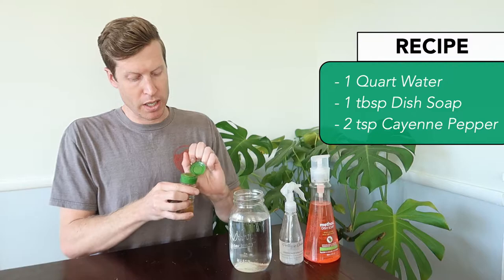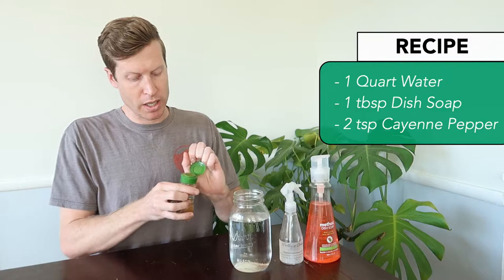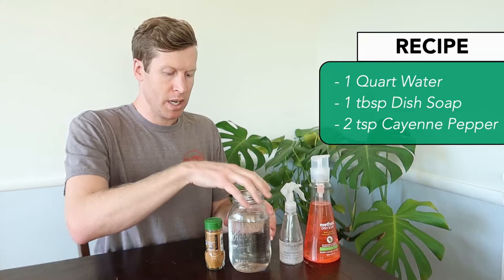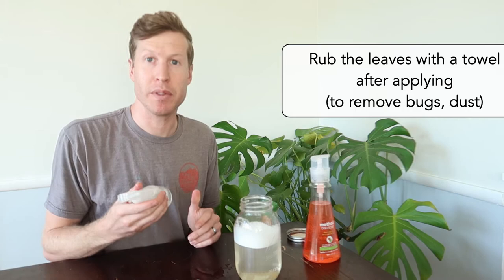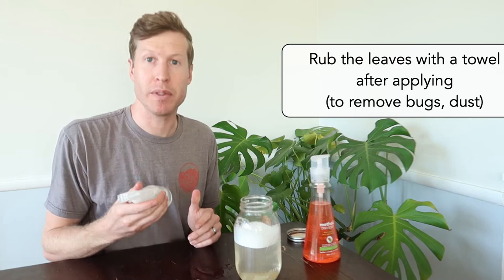DIY Leaf Clean & Organic Pesticide in 1-MINUTE | Houseplant How-to Ep 12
DIY Leaf Clean Recipe:
1 Quart Water
1 tbsp Dish Soap
2 tsp Cayenne Pepper

Video Equipment Used:
128GB Micro SD

0:00 Intro
0:17 Recipe
0:28 Application